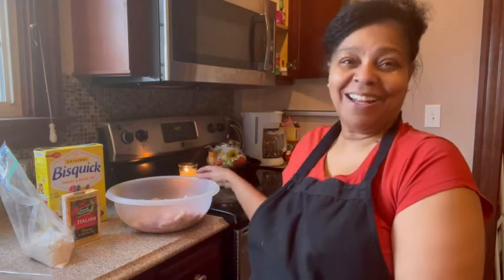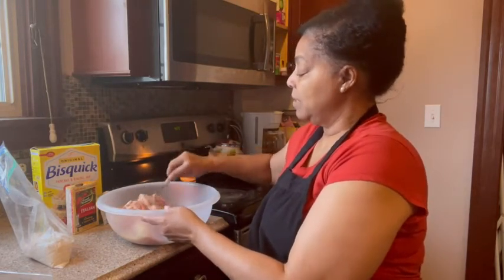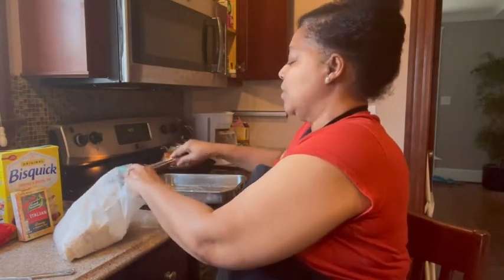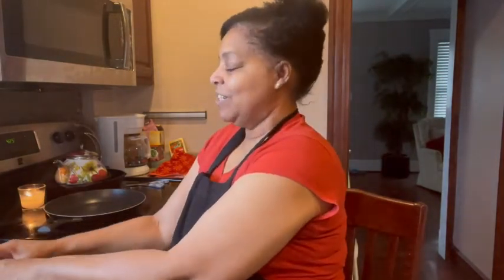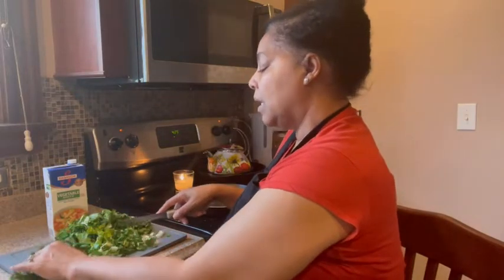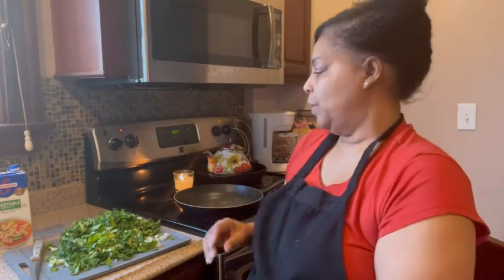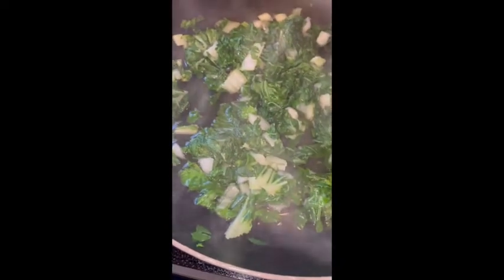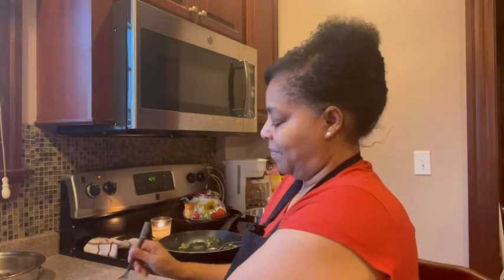Monday Moments: Mrs. Bell's Oven Fried Chicken Thighs & Bok Choy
Mrs. Bell's Oven Fried Chicken Thighs & Bok Choy

Preheat oven 350 degrees F
Prepare 9X13 pan sprayed with cooking spray

Ingredients
6-8 bone in chicken thighs (with or without skin)
2 cups Bisquick
1 packet Good Seasons' dry Italian dressing mix OR Zesty Italian
2 Tablespoonfuls butter or margarine
1 Tablespoonful shortening (optional)
1 package bok choy (about 6 small OR 4 large stalks)
Chicken OR vegetable stock
*1 clove garlic (optional)
Butter, salt and pepper to taste

Preparation:

Spray pan and add butter and shortening to pan and place in the oven until melted and bubbling

Rinse chicken thighs and pat dry
Sprinkle ½ packet of the Good Seasons' over chicken on both sides
Using a large ziplock bag OR a bowl combine the Bisquick and the other ½ of the Good Seasons' mix
Once the butter and shortening are melted and bubbling, remove from the oven
Coat the seasoned chicken in the Bisquick mixture and carefully place the pieces skin-side-down in the hot pan
Place pan back in the oven and cook for about 30 minutes OR until skin-side is brown, then carefully turn the chicken over and cook until brown and juices run clear about 25 more minutes

Carefully remove from the oven

Bok Choy

Preparation:

Cut off the bottom of the bok choy and open the stalk and leaves to clean out the grit RINSE WELL
Loosely chop the stalks and leaves
In a medium sauce pan on medium heat add one-half to 1 cup of vegetable OR chicken stock and *garlic and heat until boiling; add the cleaned bok choy to the pan and cook until tender add additional stock if needed
Add butter, salt, and pepper to taste